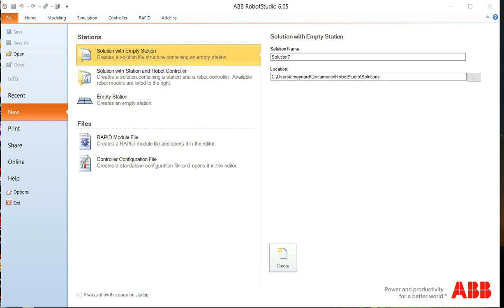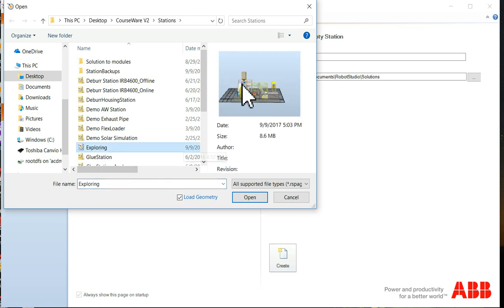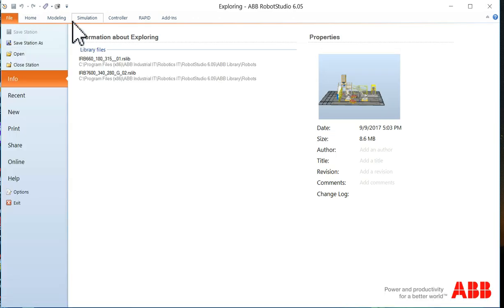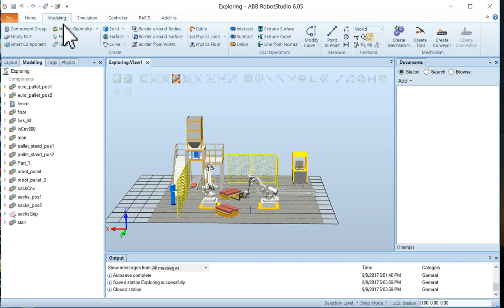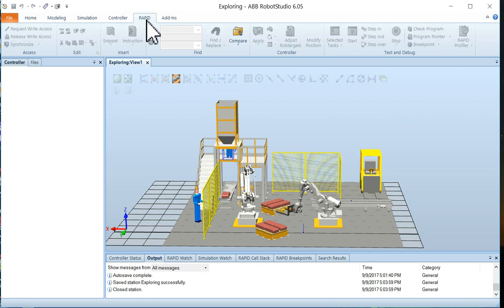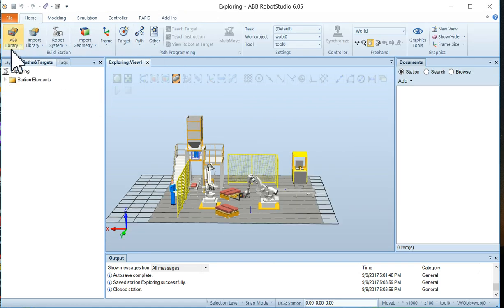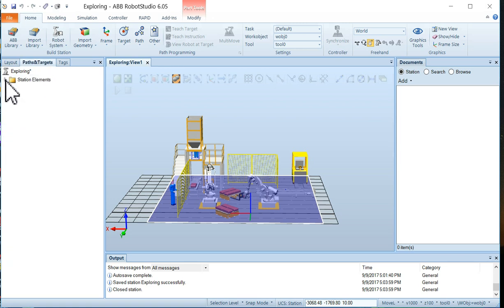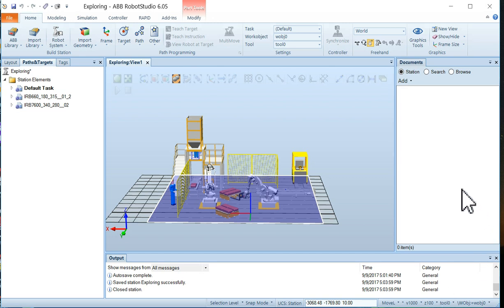Lesson 1 ABB Robot Studio Basic Environment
Introduction to the ABB Robot Studio workspace